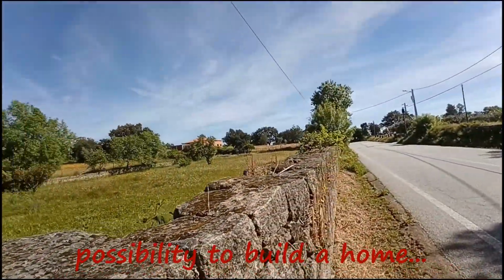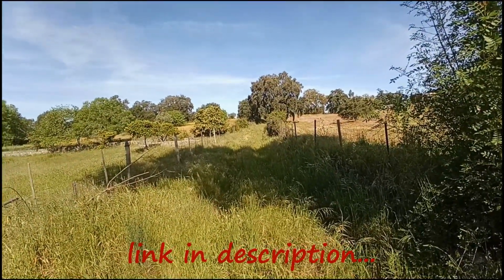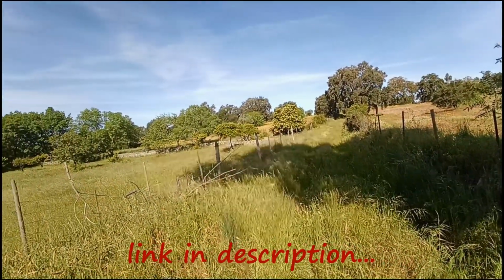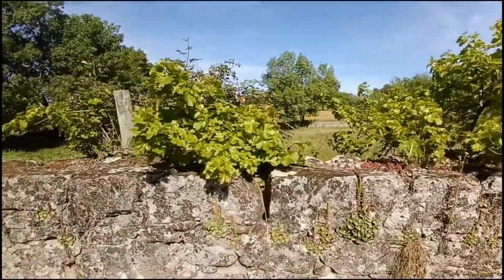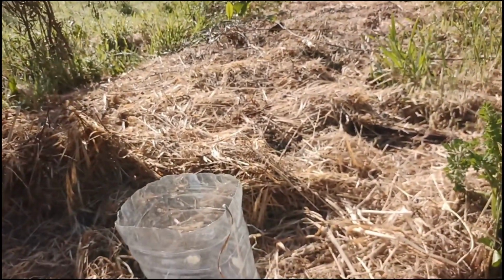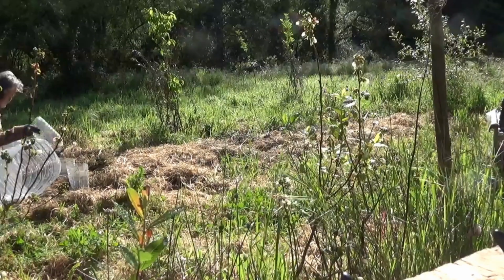Lovely Big Farm For Sale in Portugal + Homestead Catch Up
SPRING UPDATE#2 ON OUR TINY HOMESTEAD + LARGE PIECE OF LAND FOR SALE! GREAT POTENTIAL! Piece of land in the Castelo Branco region of Central Portugal.
WE ARE NOT AGENTS AND DO NOT KNOW ANYTHING MORE ABOUT THE PROPERTY. We enjoy sharing the properties we come across on our travels.
CONTACT THE ESTATE AGENT DIRECTLY IF YOU HAVE ANY QUESTIONS ABOUT THIS PROPERTY. The link to the land is below.

You can help improve our content and support refugees with..

We will have more properties as well as homesteading videos coming up shortly so continue to tune in...

.and please make a comment. ;)
All thoughts, ideas and advice are welcomed. :)

🌈 and of course Instagram
Instagram.com/havehomesteadwilltravel